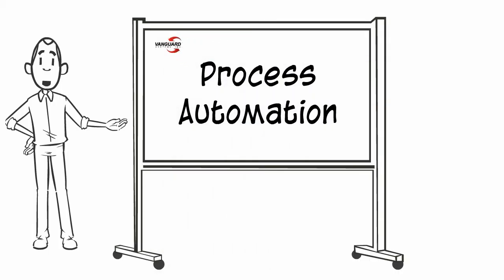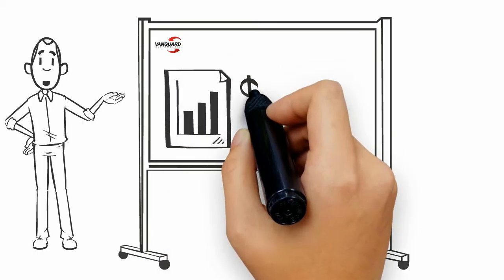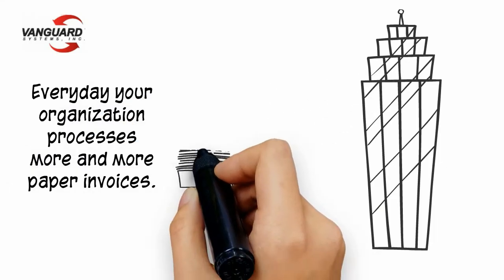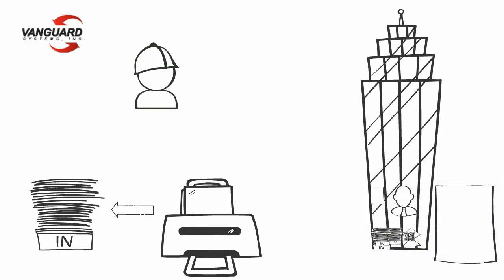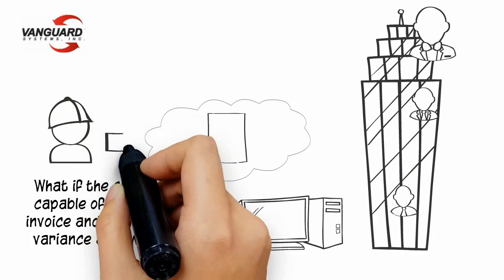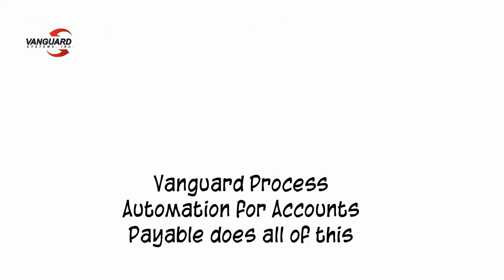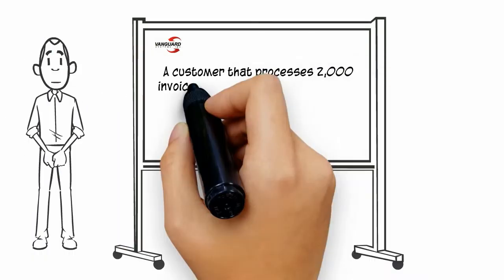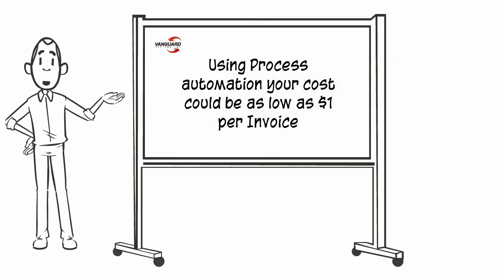AP Automation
Finance organizations are charged with reducing costs, improving performance, achieving regulatory compliance, increasing visibility and enabling the corporation’s strategic initiatives — all at the same time. The fundamental issue is not whether a company should strive for these goals but how well they can be accomplished. A strategically engineered transformation of processes that achieves these goals — cutting operational costs and minimizing financial risks — obviously requires serious consideration. This video examines the relevant issues and benefits of Accounts Payable (AP) Automation.

Evidence suggests that the core solution to the Finance challenge lies in optimizing workflow processes to improve overall speed, efficiency, control and visibility of operations. Optimization is a function of finely choreographed automation and best practice document processing, data extraction and workflows expertly applied to a set of processes. Automation effectively meets the AP challenges of cash management, lack of transparency, process inefficiencies, delayed closing times, poor productivity and threats to compliance posed by fraud and errors.

Finance organizations that figure all this out get to turn their attention to the more strategic challenges facing the corporation.